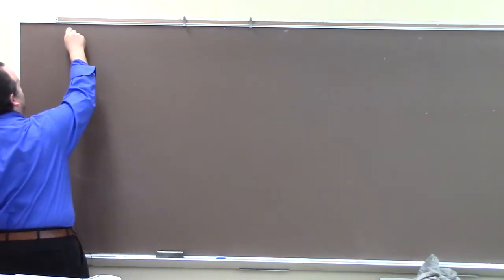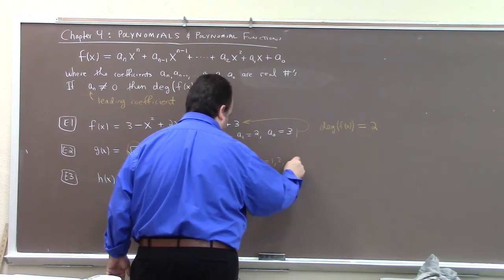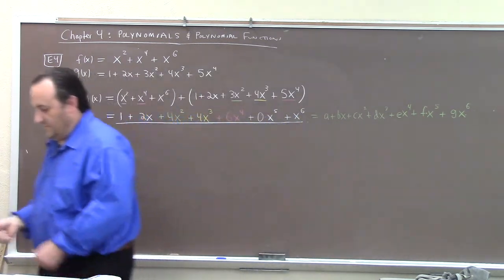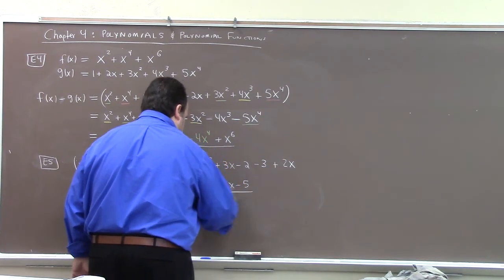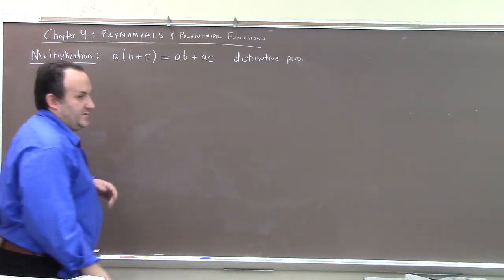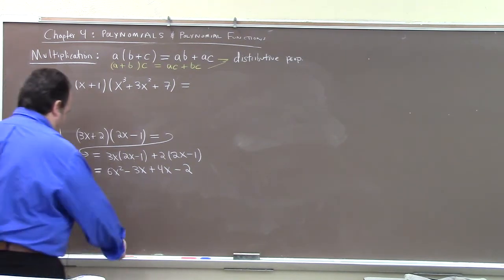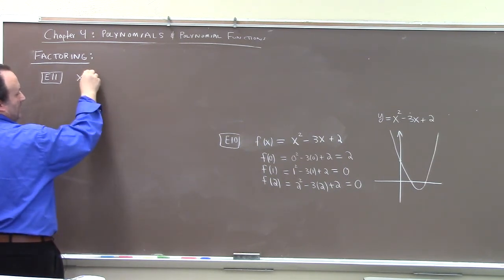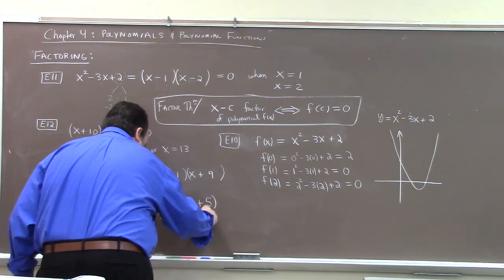Algebra: polynomials, like terms, degree, coefficients, add, subtract, multiply 2-21-22